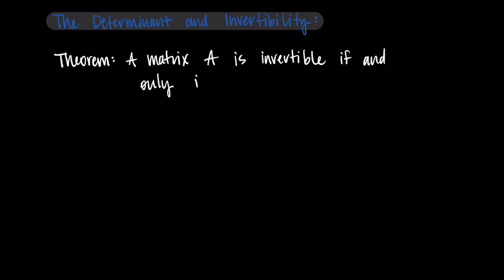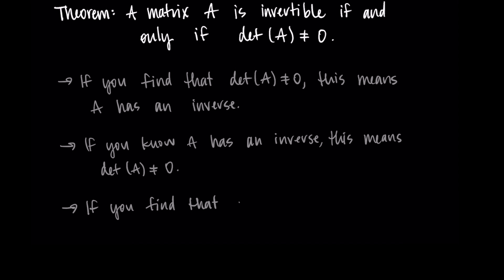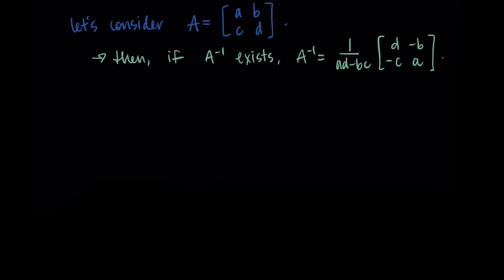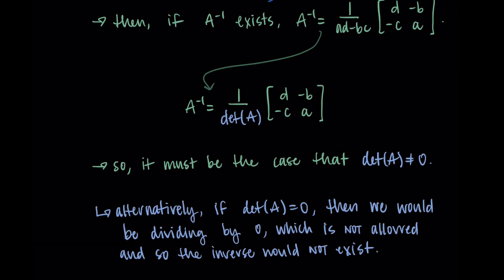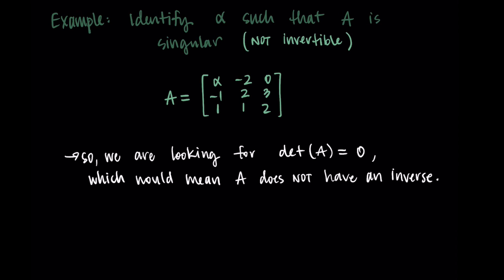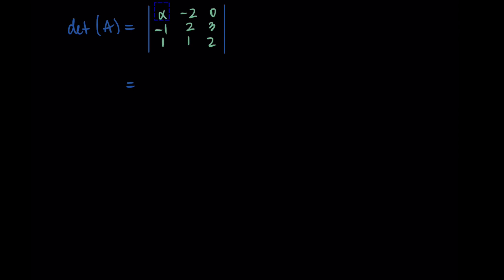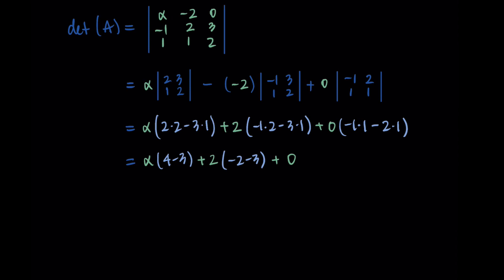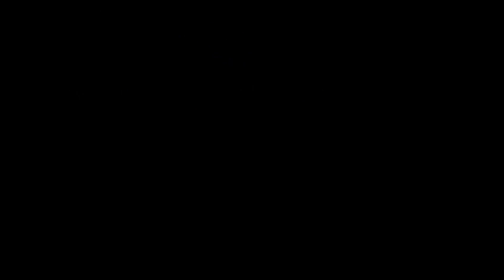The Determinant & Invertibility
This video is in Module 6 of my Linear Algebra course! (video 5/5) View the rest of the module

This video explains how the determinant of a matrix is related to whether it is invertible.